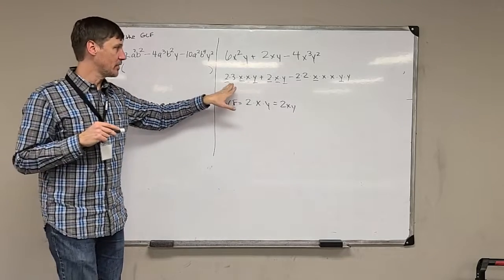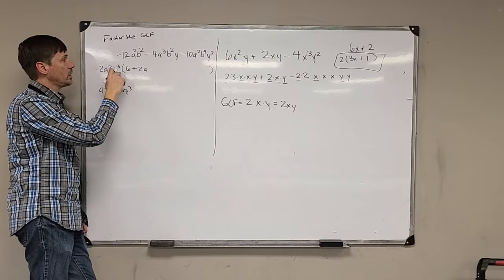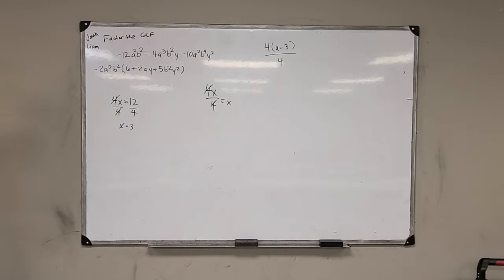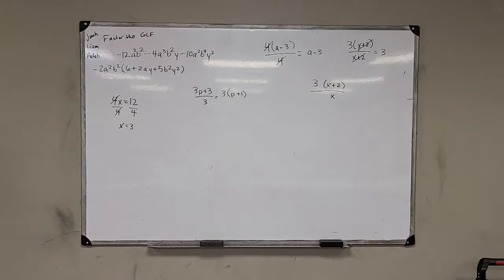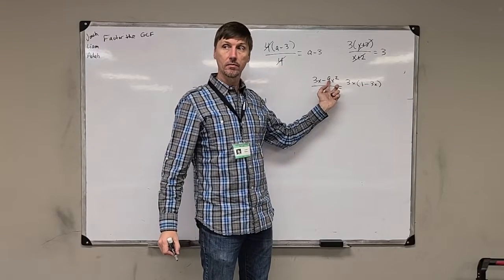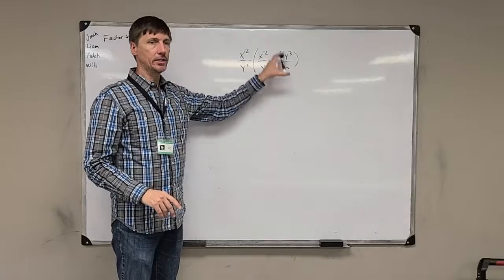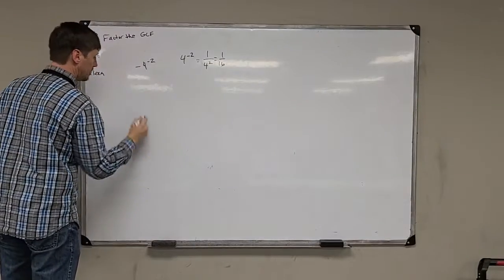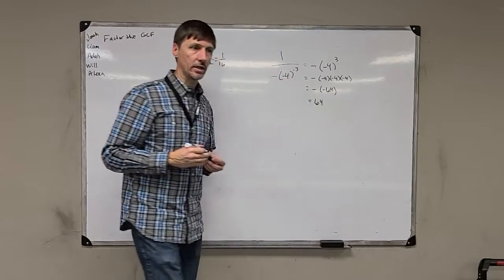Algebra 1 - Lessons 34-36